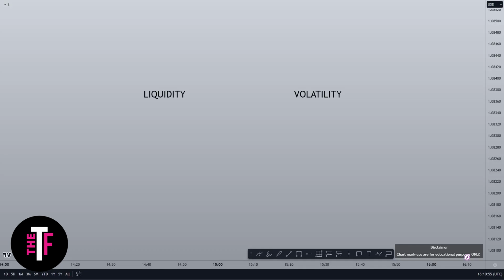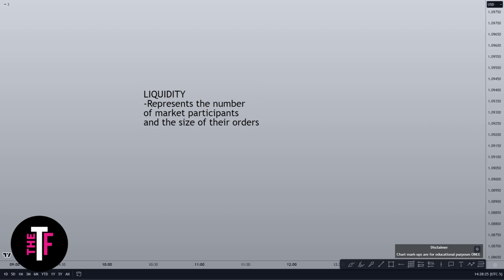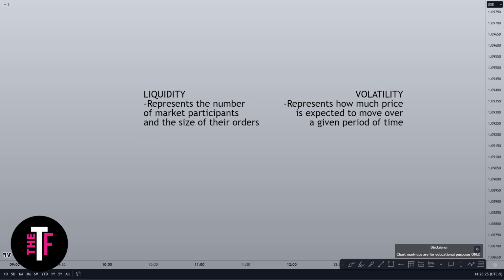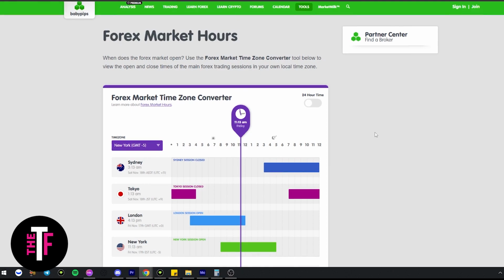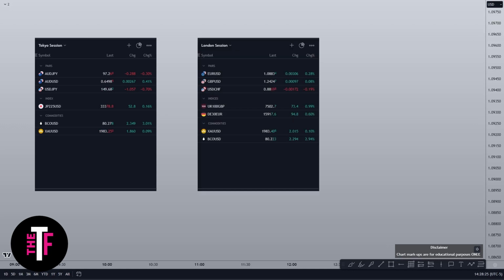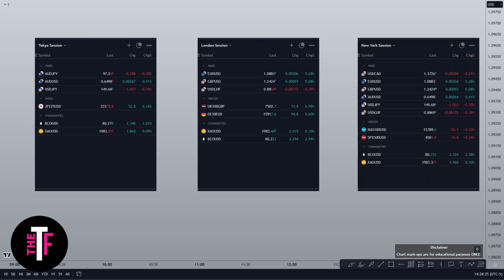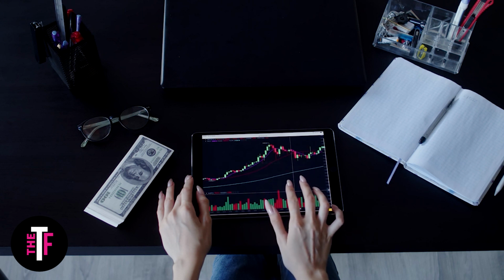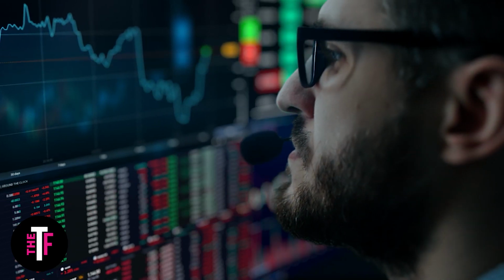Back to Basics- Episode 6 -Best Asset to Trade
In this episode Jenks talked about linking watchlists in the description. Here's those links:

⭐️LINKS⭐️
The Trading Floor Community!

💲Brokers I use:
Hanko-